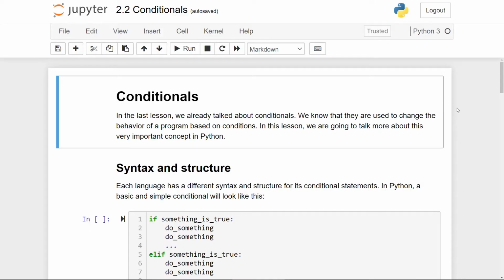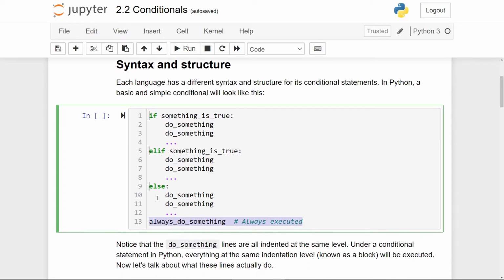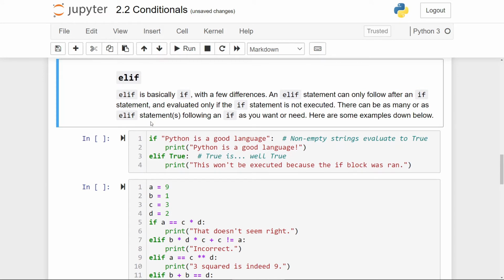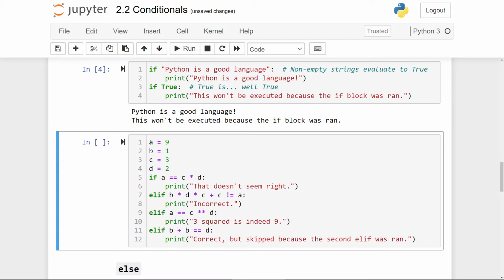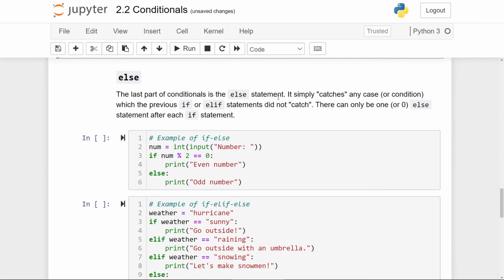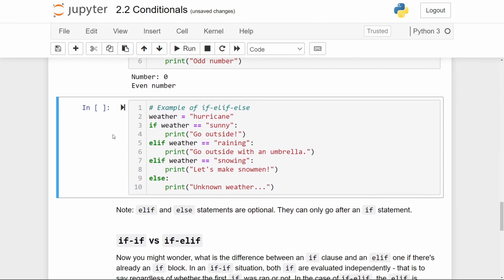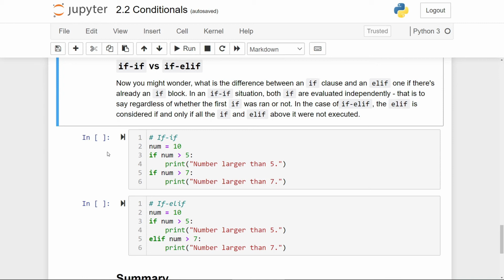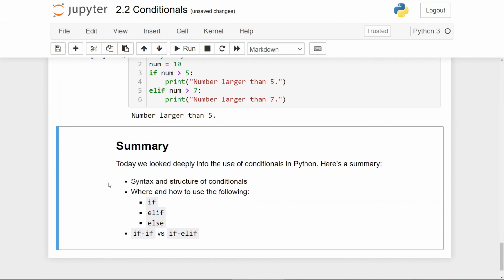Python Conditionals - Python Fundamentals 2.2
Learn all about conditionals in Python and how you can use if-elif-else to improve your programs!

⭐ Timeline ⭐
⌚ 0:00 Introduction and overview
⌚ 0:30 Syntax and Structure
⌚ 1:10 if
⌚ 1:50 elif
⌚ 3:36 else
⌚ 5:07 if-if vs if-elif
⌚ 6:18 Summary and conclusion